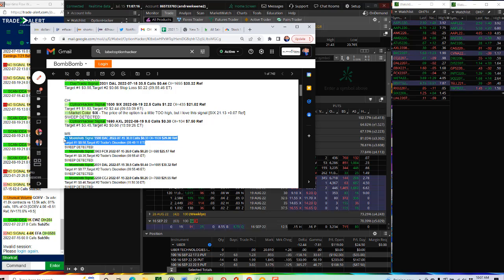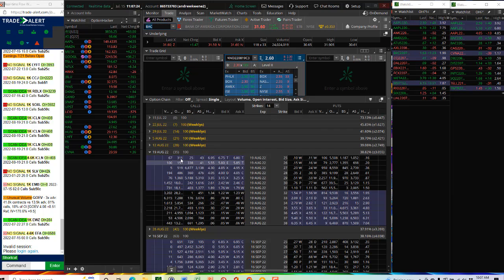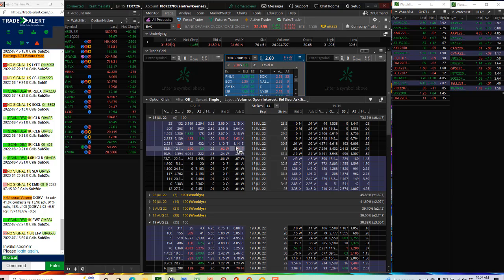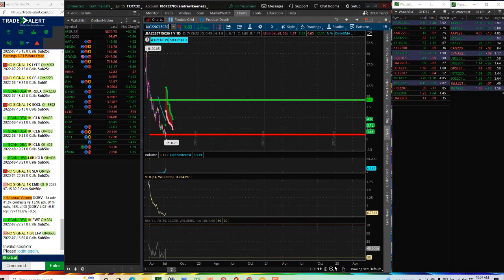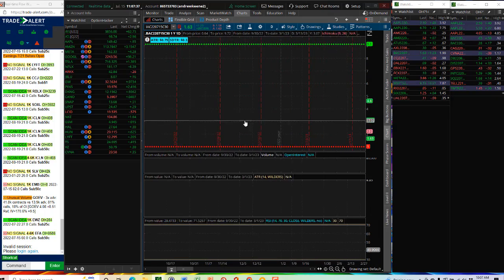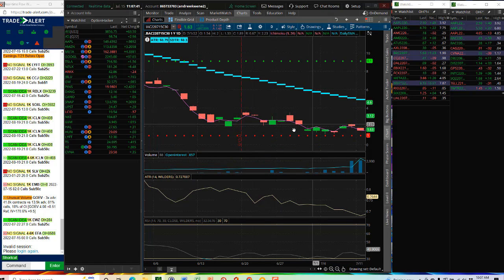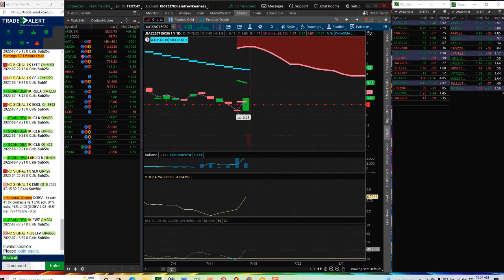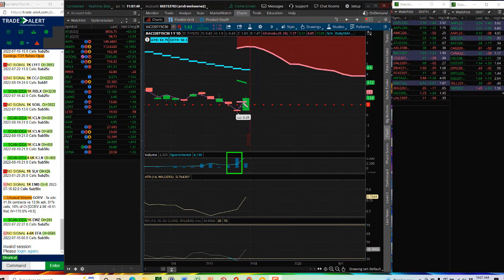7 15 2022 500 Percent i BAC